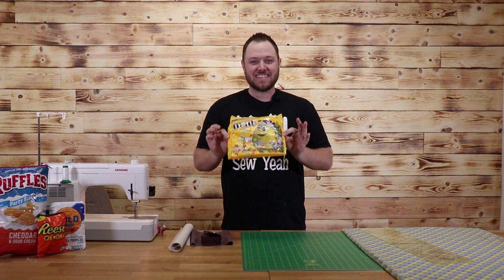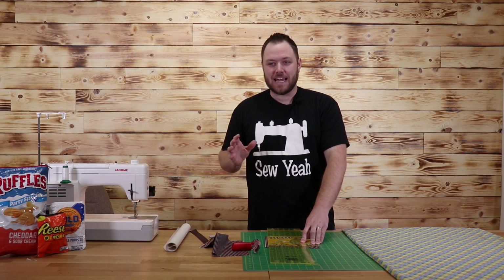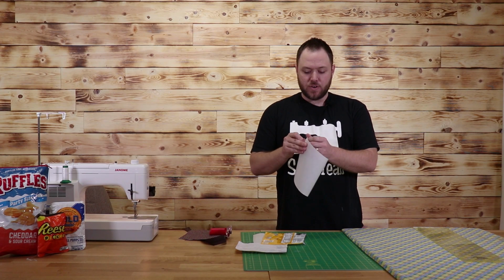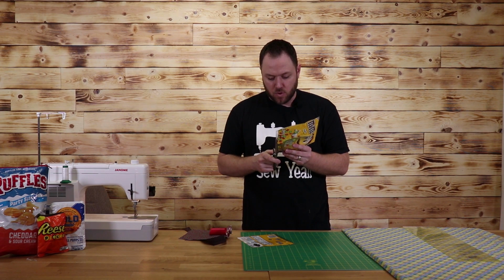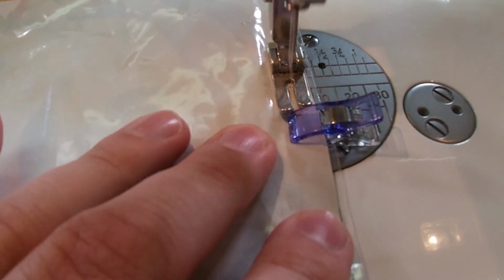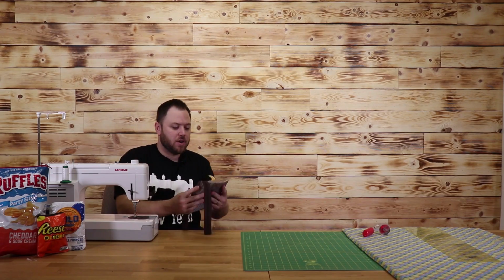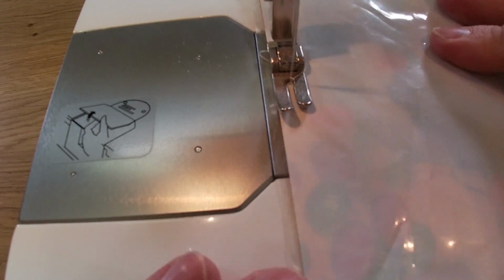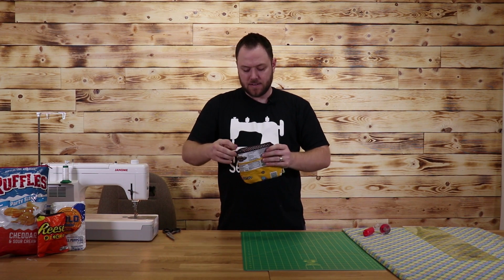DIY Recycled Bag | Easy & Fun Iron-On Vinyl Project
This week, you'll learn all about Iron-On Vinyl for this easy & fun project: a DIY Recycled Bag! Brody shows you how to reuse old candy bags to turn them into a very neat bag / pouch! These could be great for gifts. Check out our FREE PATTERN below to follow along step-by-step at home!